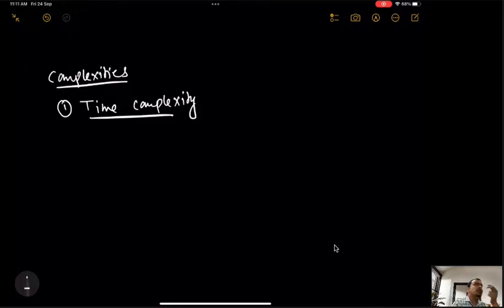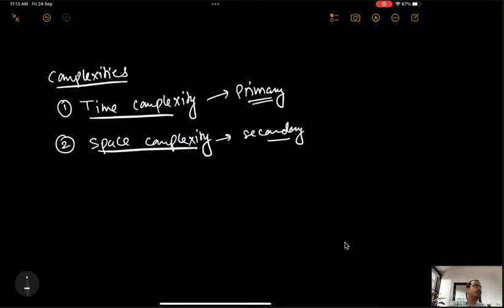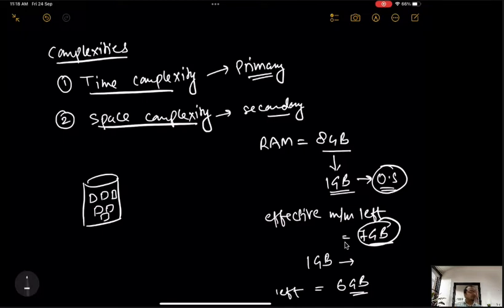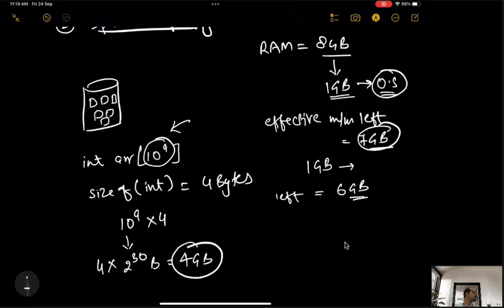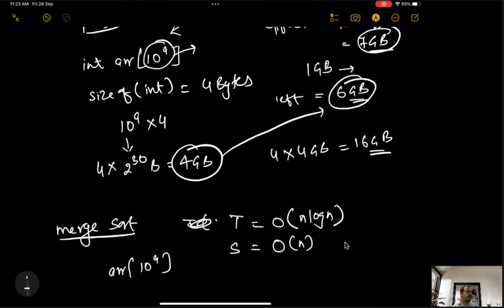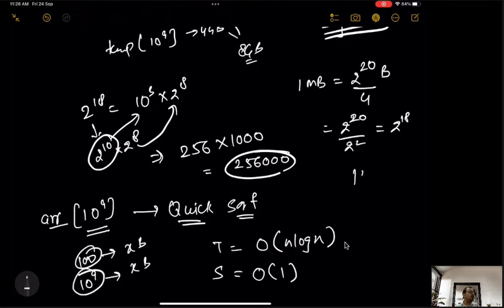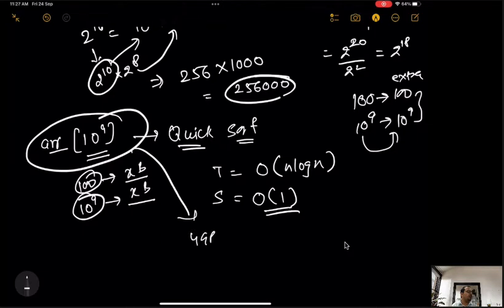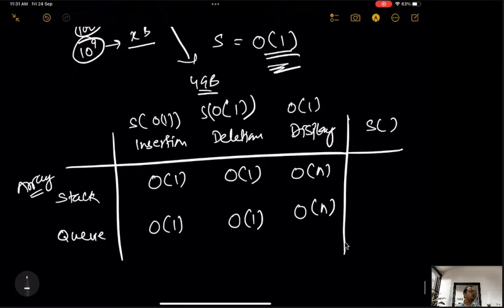Understanding of Space Complexity